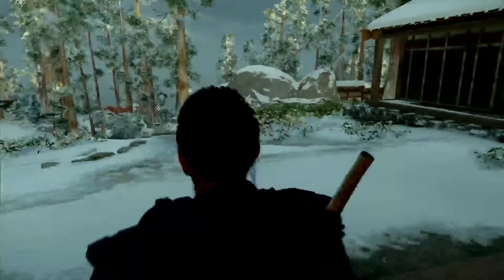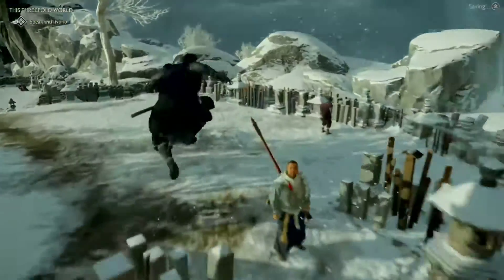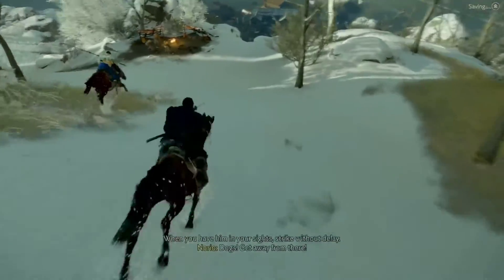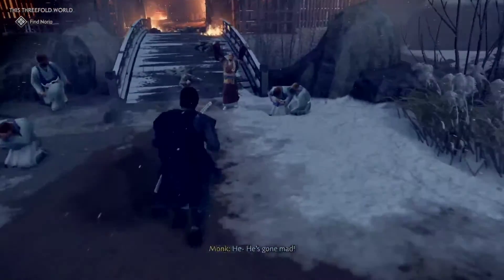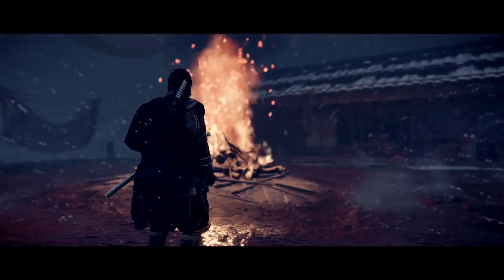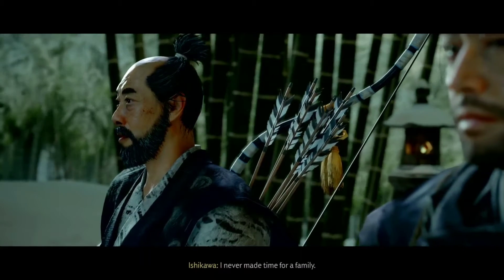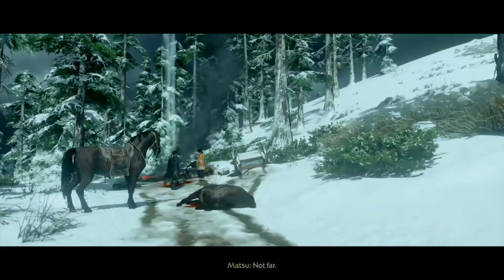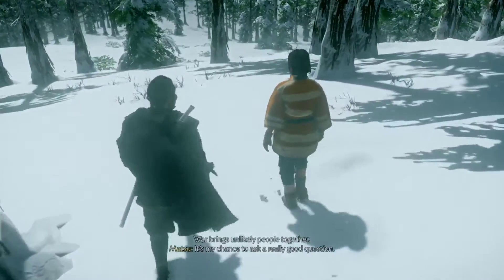Ghost of Tsushima Pt. 56: This Threefold World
Norio's quests are done